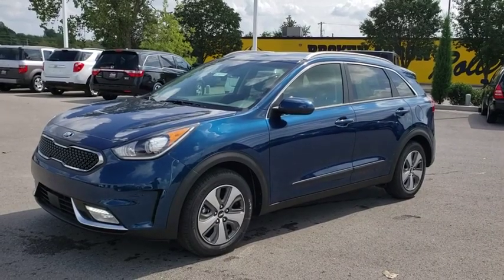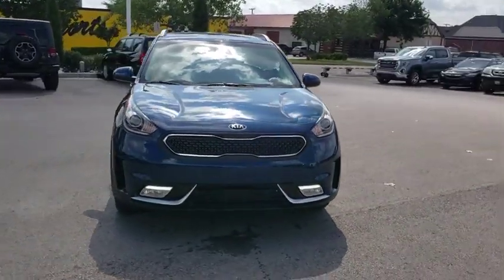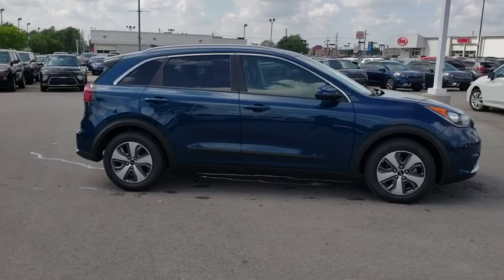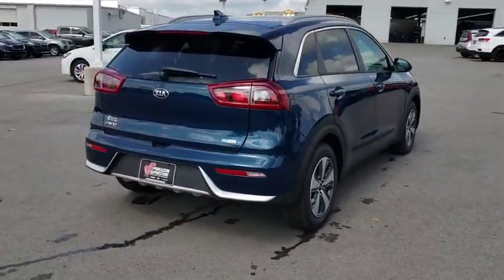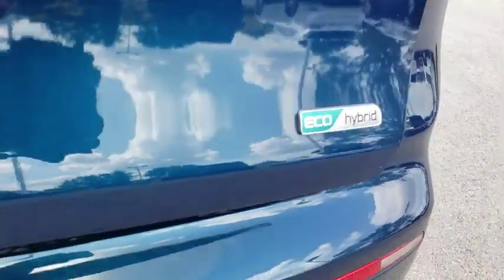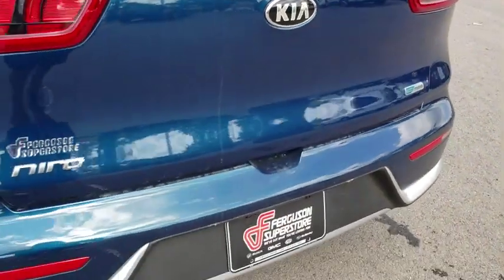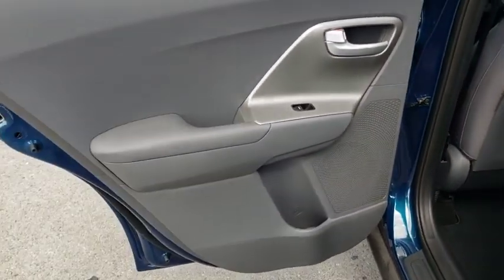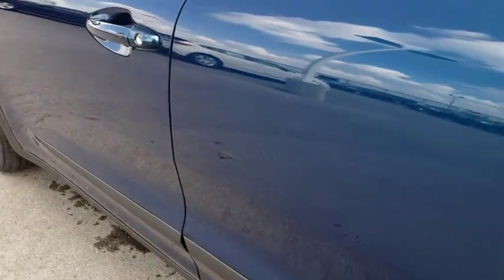2019 Kia Niro Tulsa, Broken Arrow, Owasso, Bixby, Green Country, OK K90977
Deep Cerulean New 2019 Kia Niro available in Broken Arrow, Oklahoma at Ferguson Superstore. Servicing the Tulsa, Owasso, Bixby and Green Country, OK area.

Ferguson Superstore
1601 N Elm Place

$3,750 off MSRP! 2019 Kia Niro LXPriced below KBB Fair Purchase Price! 51/46 City/Highway MPGAt Ferguson, we are Upfront and Simple. We offer our best price to everyone, the first time. The only additional fee you pay is a $379 documentation charge. Price includes: $1,500 - Kia Customer Cash. Exp. 10/31/2019